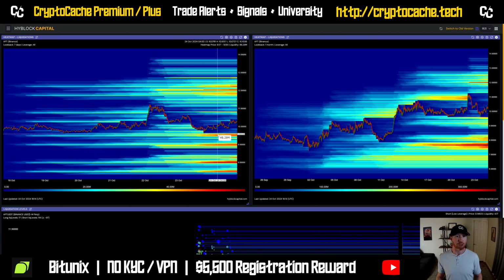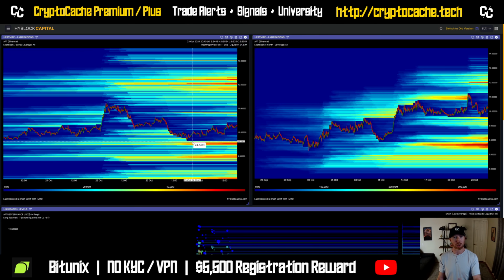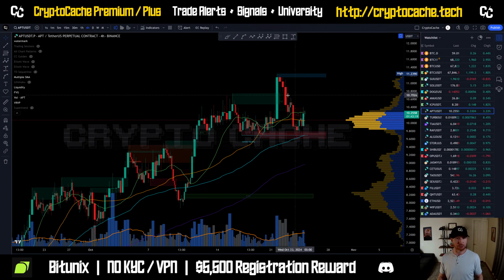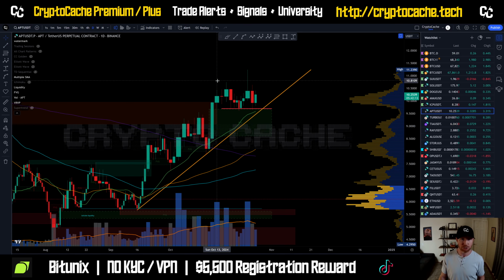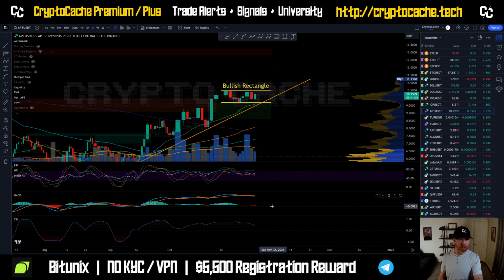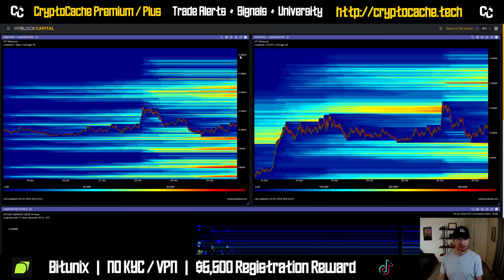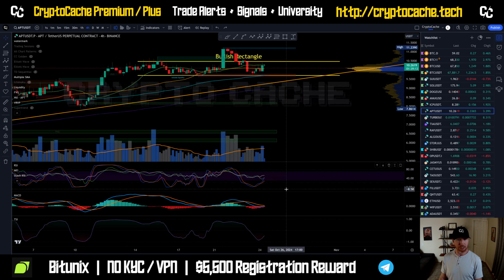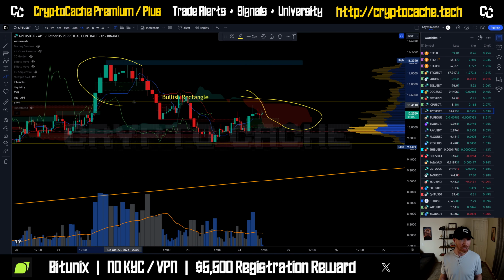APT is Ready! 🚀 Analysis Update & Price Prediction $APT /